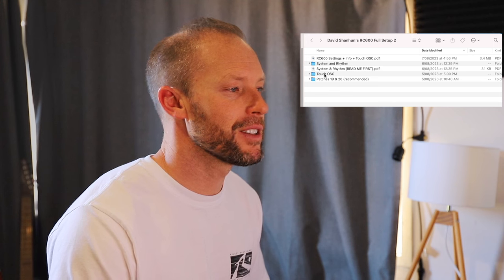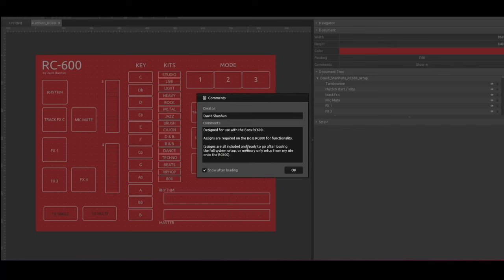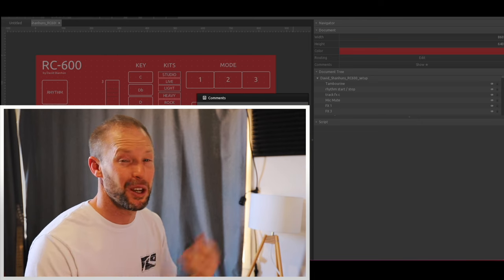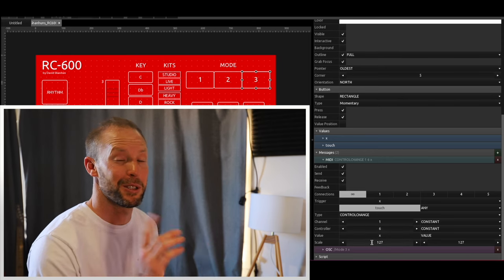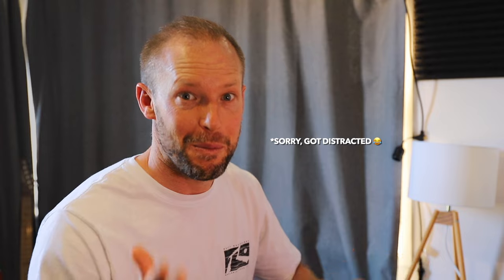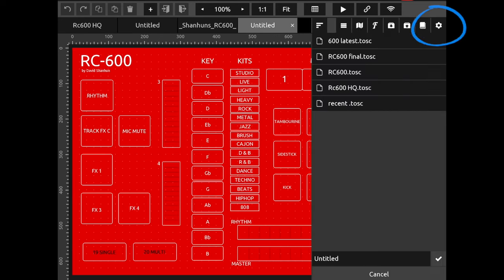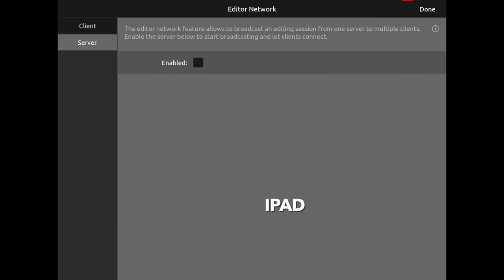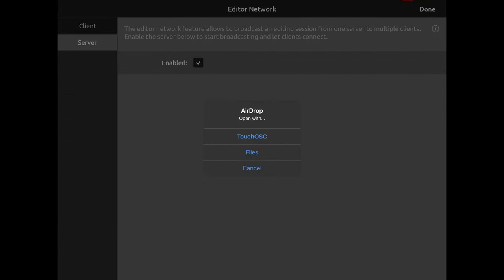How to copy Touch OSC from computer to ipad (and back).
Had a couple of questions on copying Touch OSC from the downloaded file on your computer or laptop, and getting it running on your ipad. It's simple as - once you know how of course!

If you are running my RC600 memory patches from the download above then it will all link up and work beautifully. If not - then you will need to setup your own assigns with the corresponding cc numbers to control what each button does.

As always - reach out if you're stuck or drop a note in the comments. Love to see how you're using Touch OSC and your setup too. Share links and videos so I can see em and check out what everybody is up!

Also:
Recommended watching once you get familiar with the setup - Ross Gallagher's 'auto fade out' video using Touch OSC

---Socials---

---Gear---

Guitar: Takamine ND15c / PRSA55ebg
Main Camera
2nd Camera
Mobile Zoom Audio
On Camera Mic
Zoom Desk for recording/livestreaming
Main condensor Mic